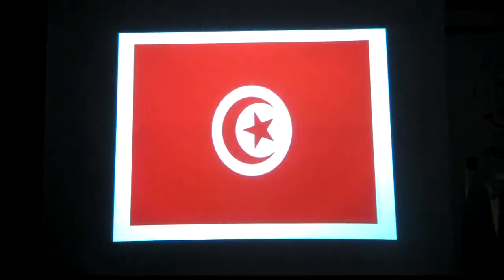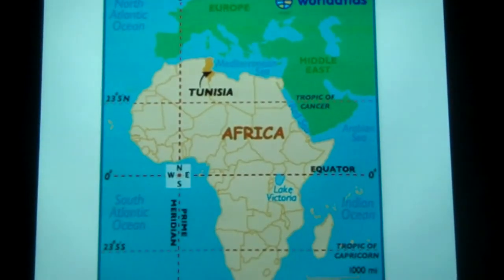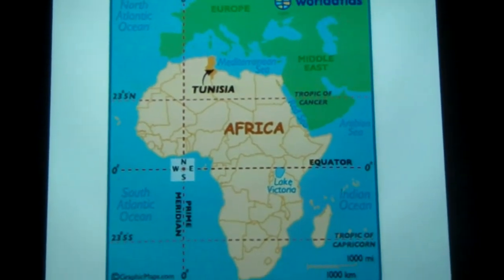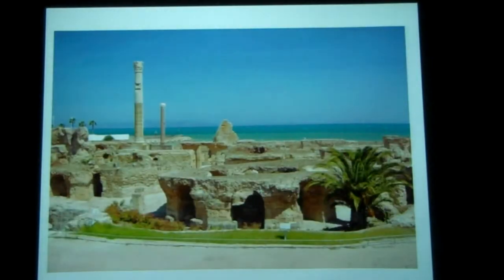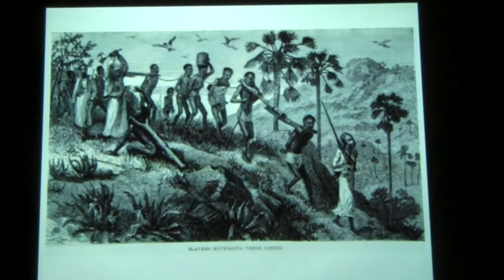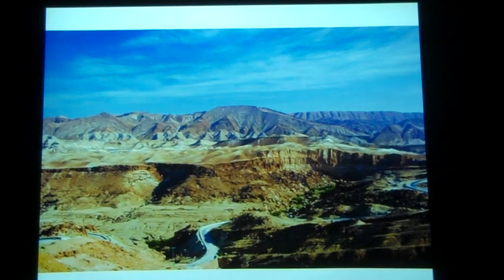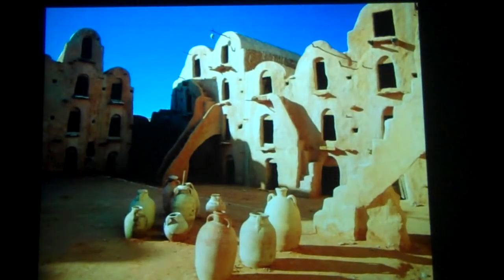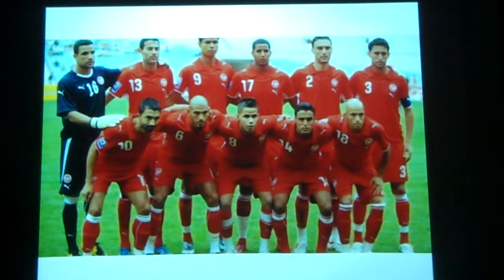PK Africa / Tunisia - Merle & Kornelia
Oakridge c/o 2014 -- Spring Pecha Kucha on African state. All students were to create a Pecha Kucha 20 slides for 20 seconds each -- on their chosen African state. They had restrictions (which in retrospect were too limiting) to not double a topic more than three times. These presentations will be organized in a single OHS 2014 folder on bobwoodmsu Youtube account.